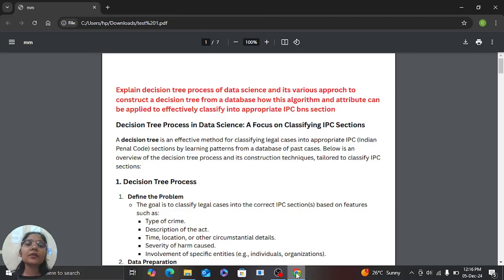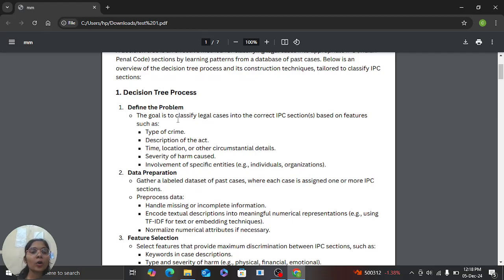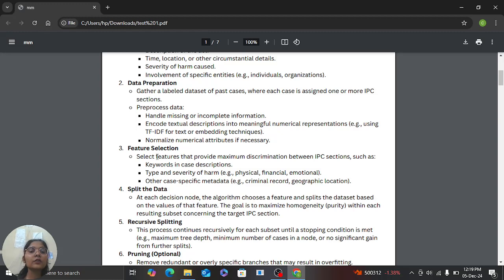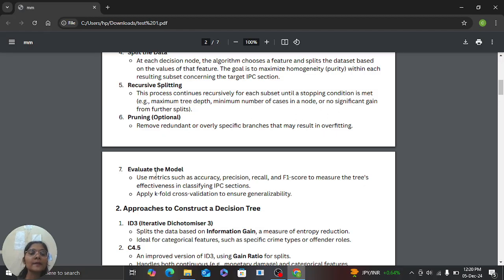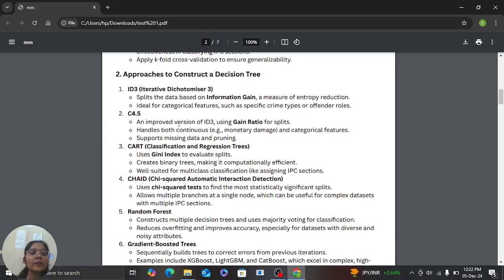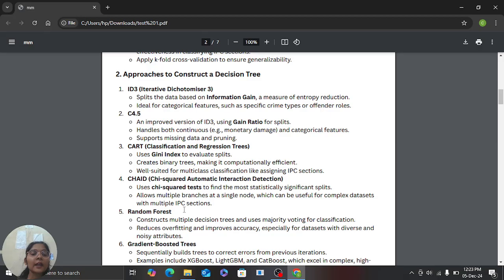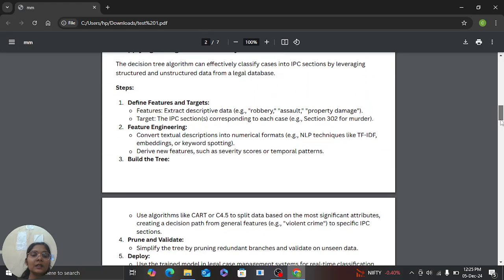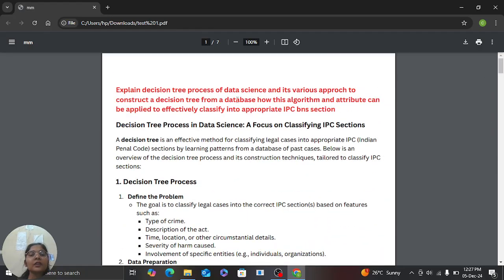Test 2 solution part 2